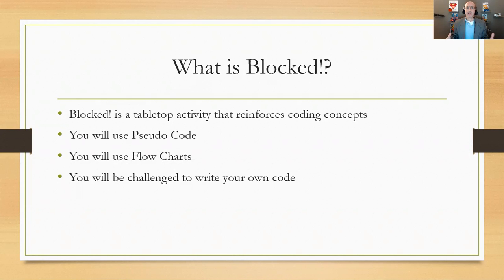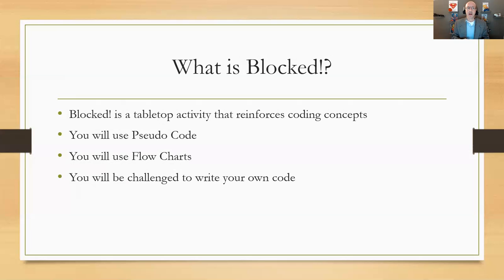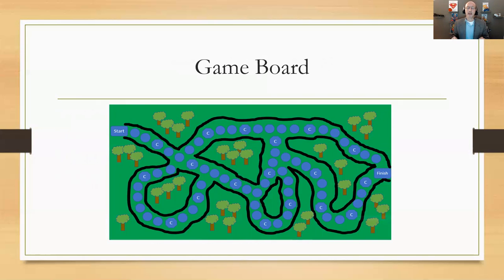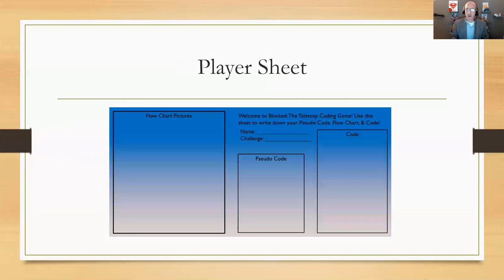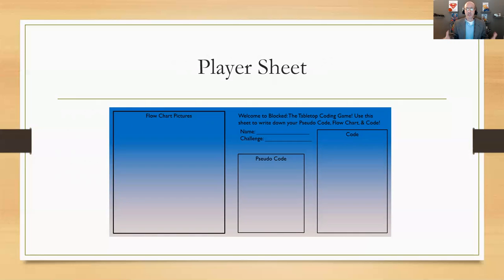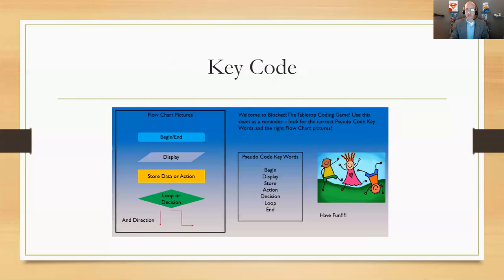Blocked! The Tabletop Coding Game: Introduction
In this video series, you will learn:
What is Blocked!?
Basic Game Elements
What to expect in the video series